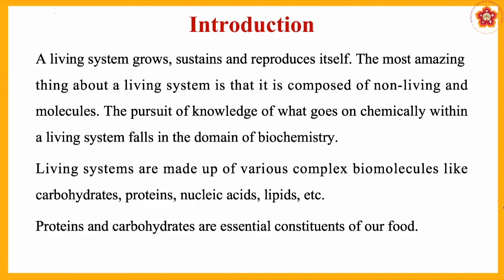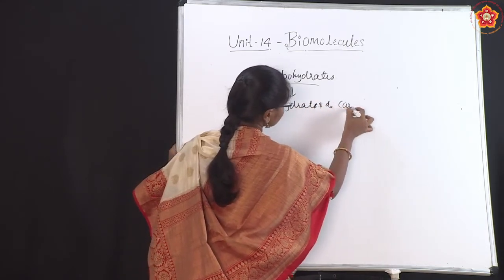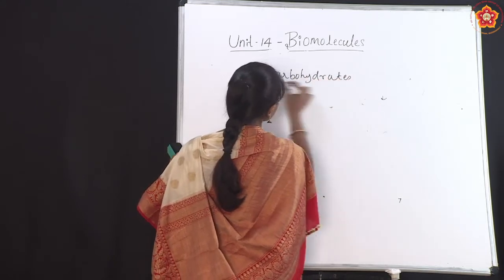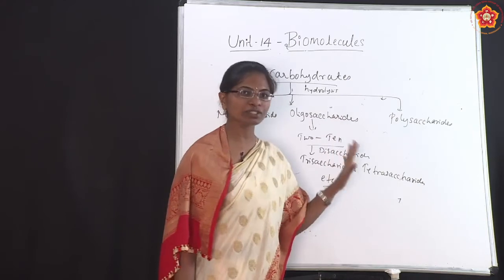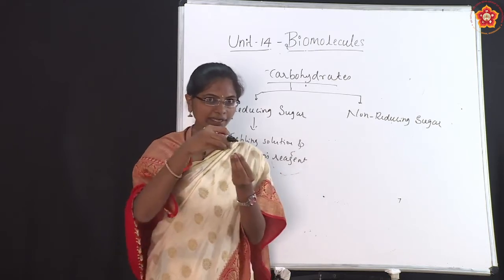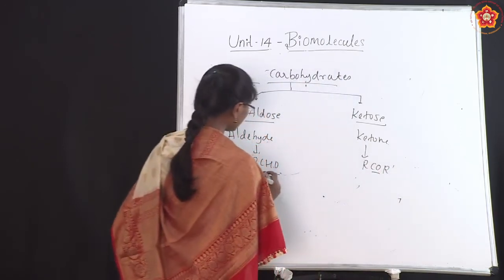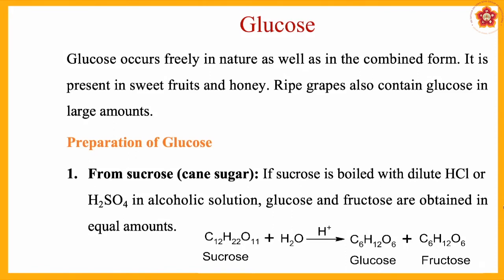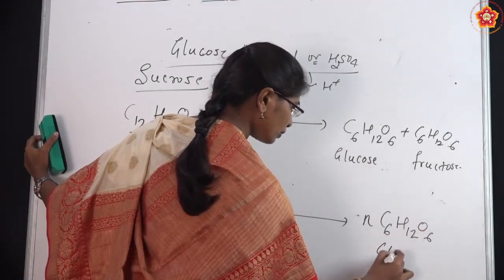II PUC|Science|Chemistry|Biomolecules|Ms. Bouramma P B|Part 1 of 7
Lesson ID: 313
Grade: II PUC
Stream: Science
Subject: Chemistry
Chapter Name: Biomolecules
Topic Name: Introduction and Carbohydrates
Part 1 of 7

Contents of this video:
00:00 - Introduction about our Institution
00:25 - Commencement of Lesson ( Introduction and Carbhohydrates )
01:54 - Contents ( Objective )
02:15 - Introduction
02:55 - Biomolecules
04:12 - Carbohydrates -  Hydrates of carbon
07:20 - Classification of Carbohydrates
16:43 - Monosaccharides
18:10 - Glucose